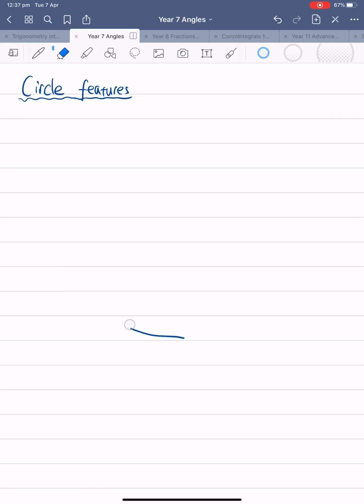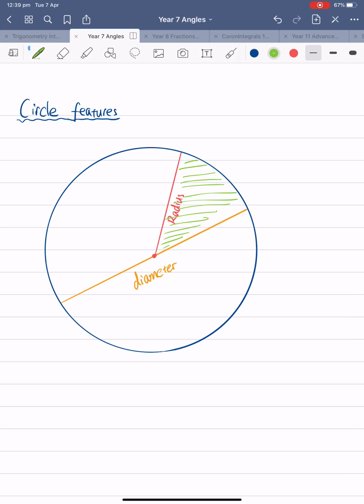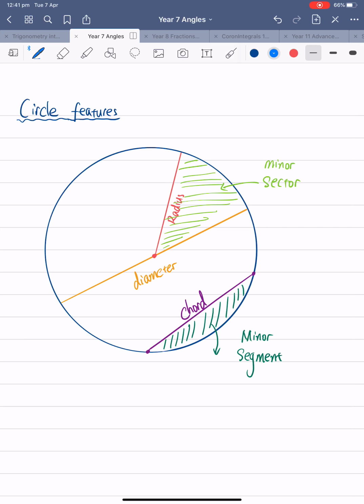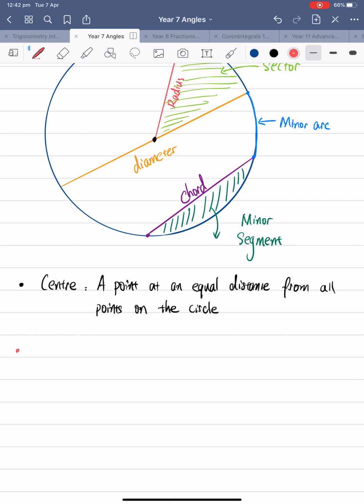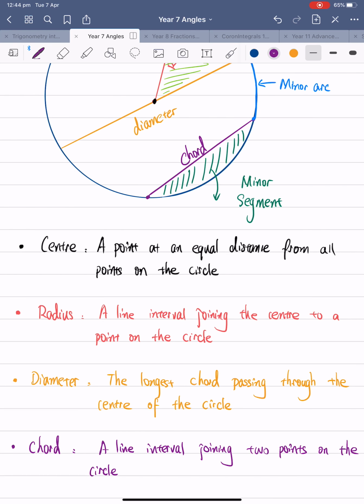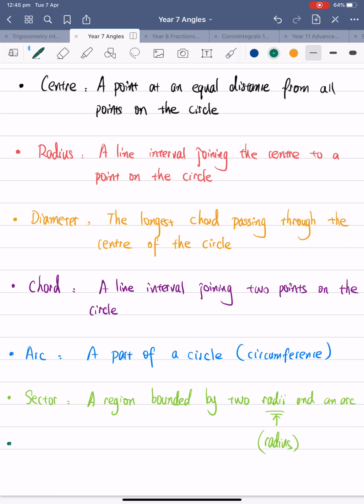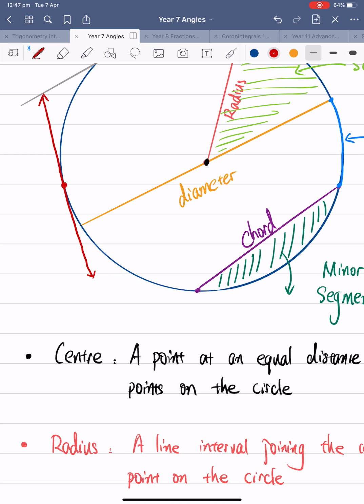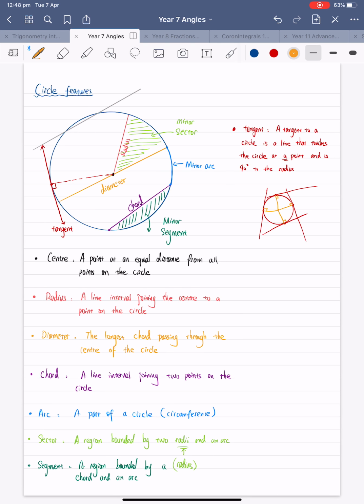2F Circles and constructions with ruler and compasses Part 1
One of the most important characteristics of a circle is that the distance from the centre to the circle, called the radius, is always the same. This fact is critical in the construction of geometrical diagrams and other objects that contain circular parts like gears and wheels.